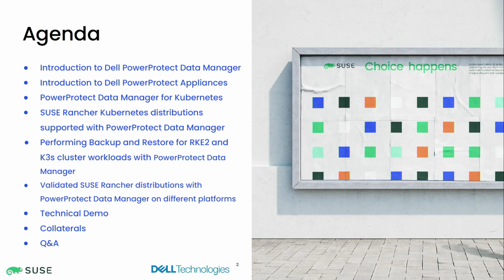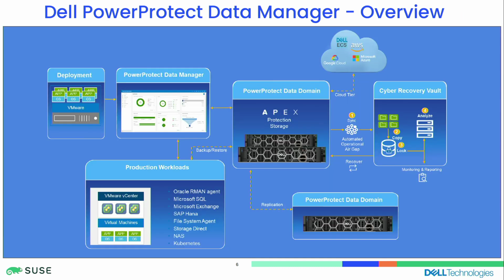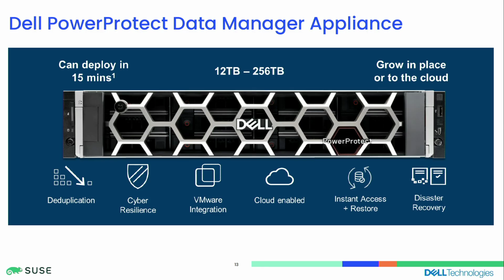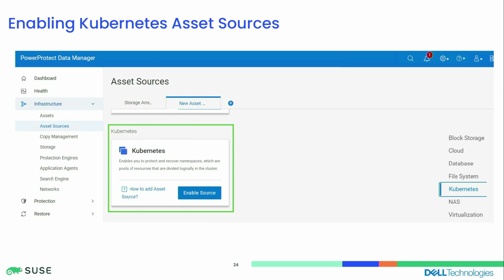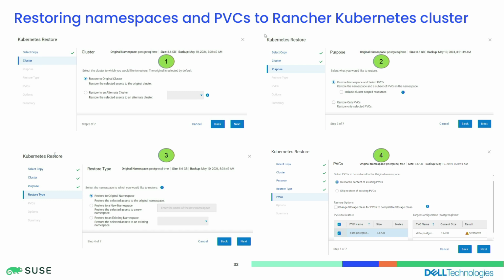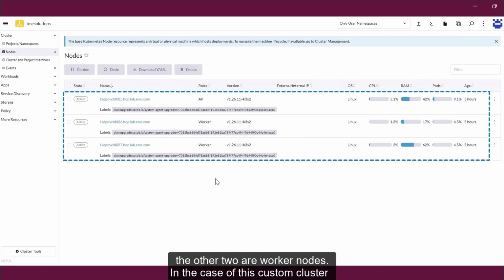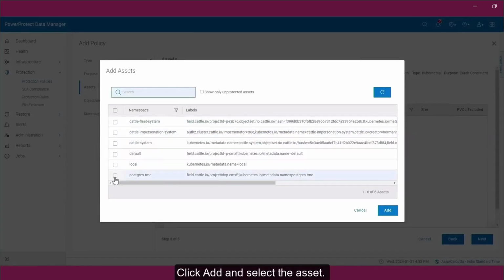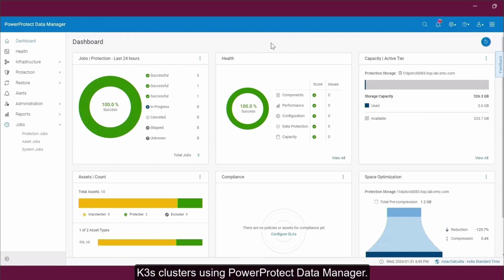SPONSOR 1163 Protect your K3s and RKE2 Kubernetes workloads with Dell PowerProtect Data Manager